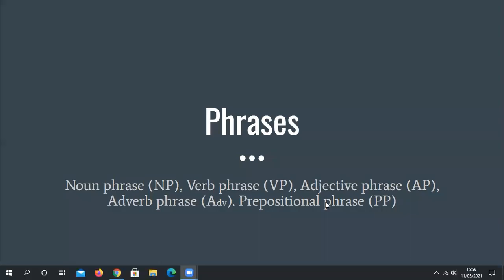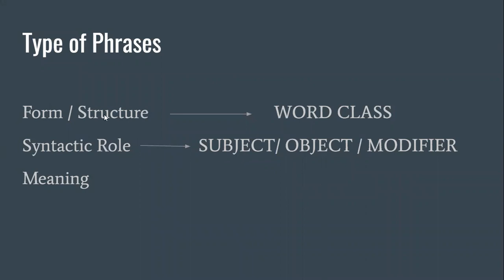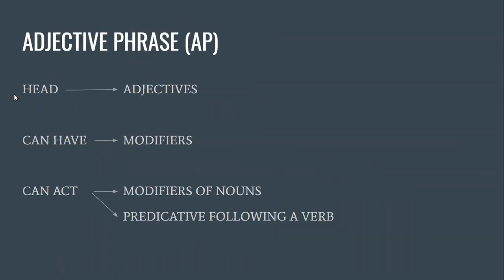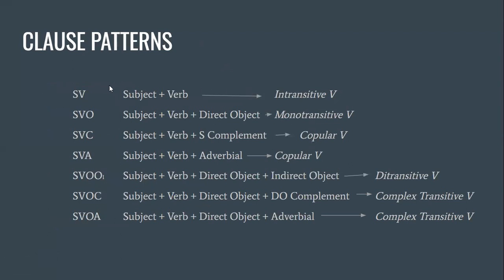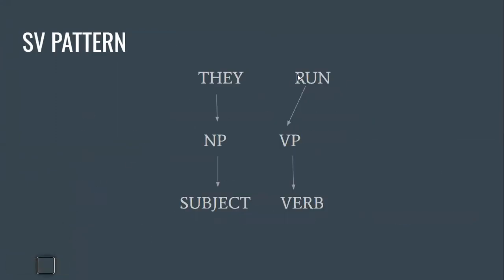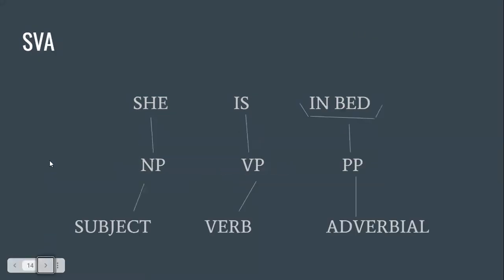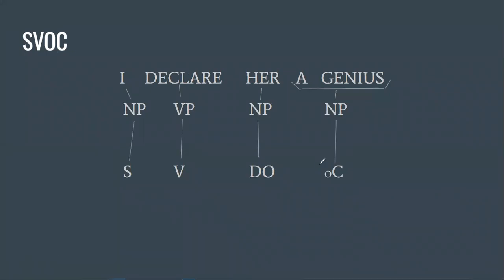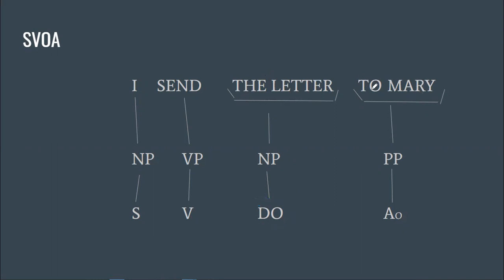Phrases and clauses